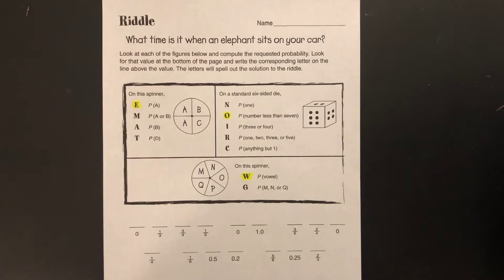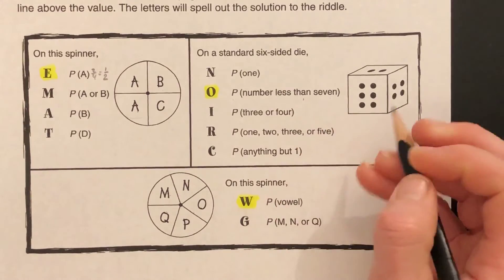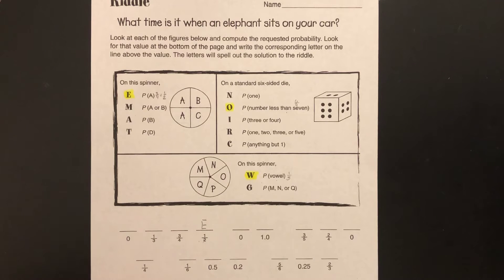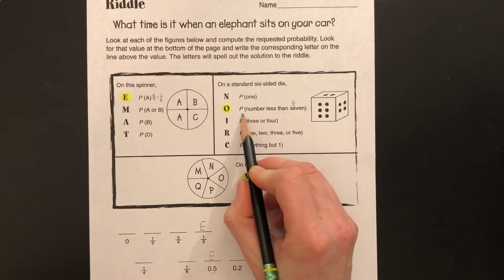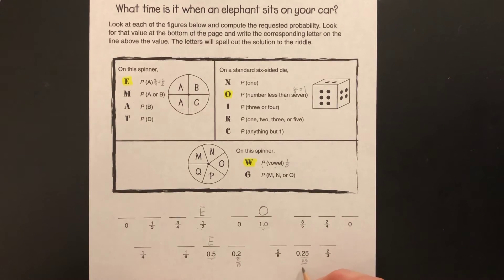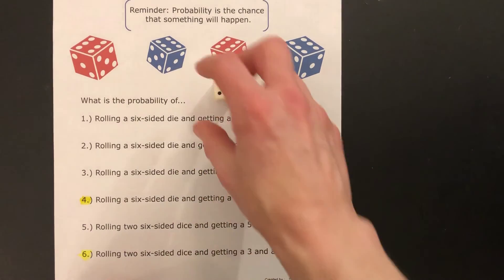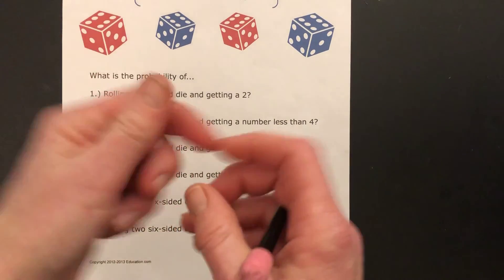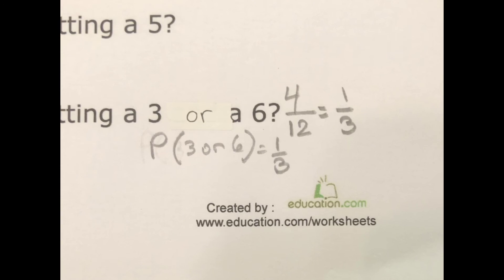“What time is it when an elephant sits on your car?” And Probability: Riddle & Dice